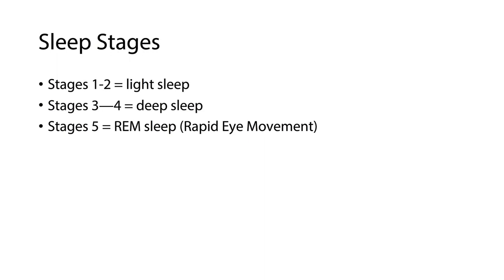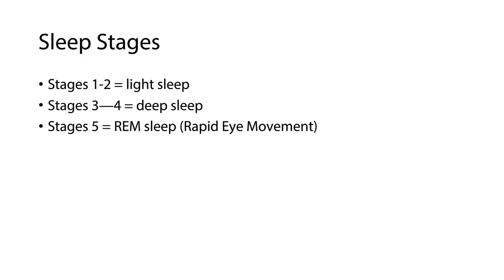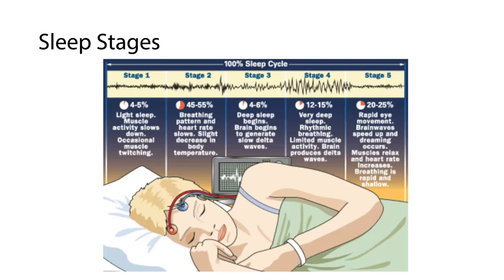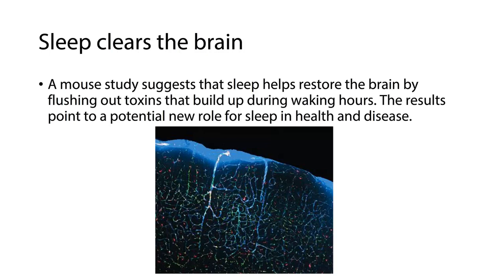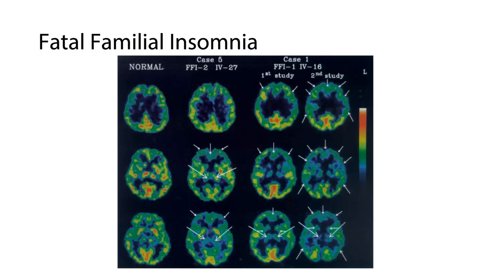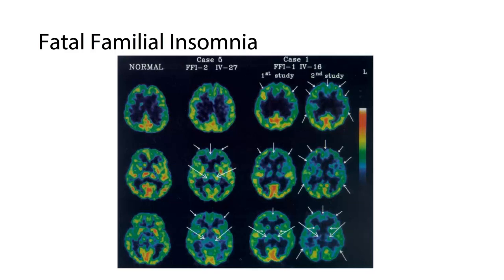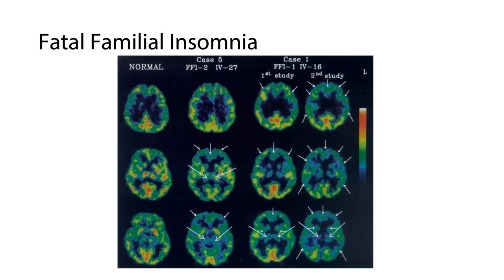Biology 117 Lecture 6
Biology 117 Lection 6